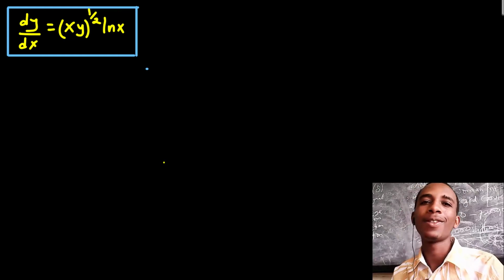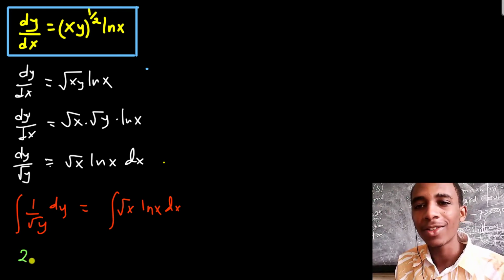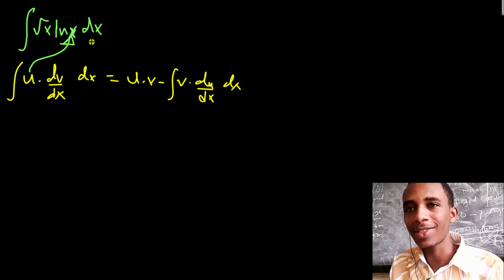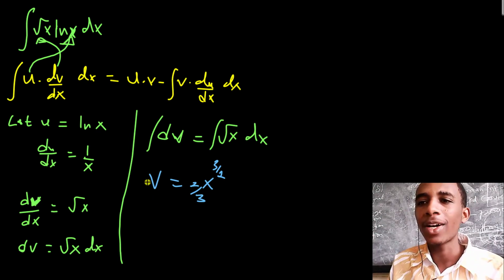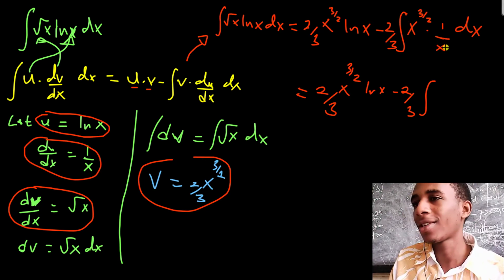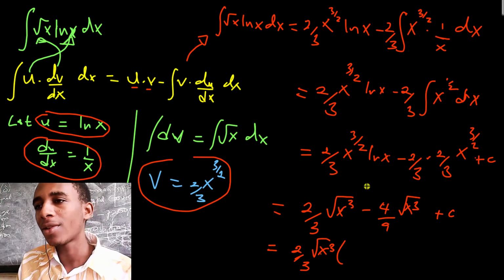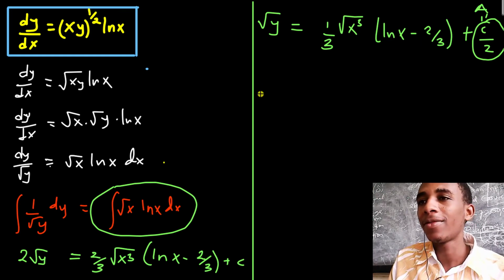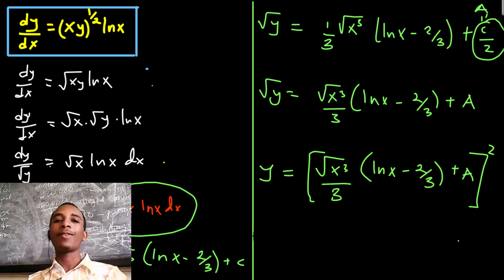Separation of variables - A nice example of a first order differential equation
in this video, i solve an example of a first order DE that requires separation of variables - just for fun.